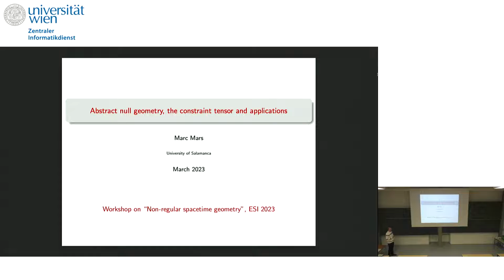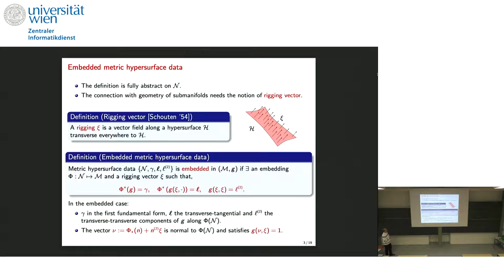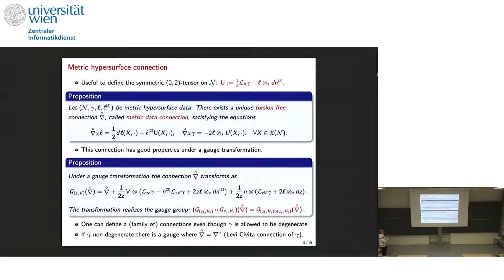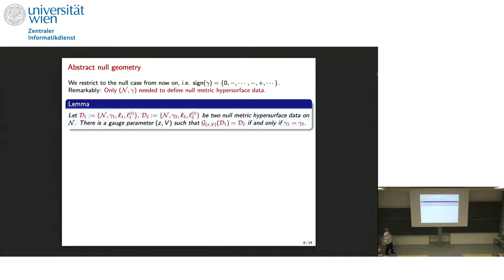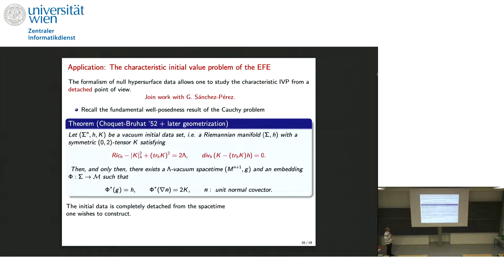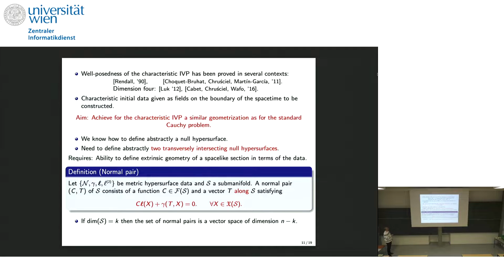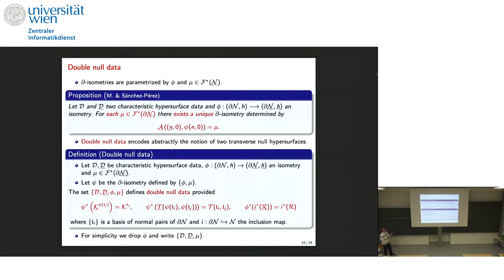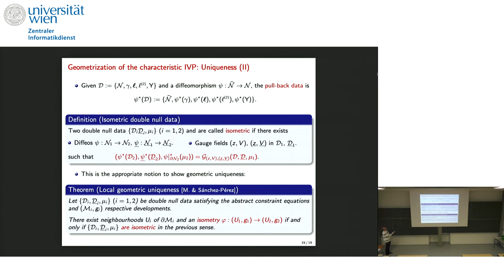Marc Mars - Abstract null geometry, the constraint tensor and applications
Building on the notion of metric hypersurface data in the null case, we introduce a geometry on a manifold endowed with a degenerate metric of signature
.  Such space admits a uniquely defined family of connections related to each other by a group of transformations. We then incorporate a notion of extrinsic curvature and define the so-called constraint tensor. This abstract null geometry is adequate to describe null hypersurfaces in a spacetime from a completely detached point of view. We describe two applications, one in the context of degenerate horizons and the other concerning the characteristic initial value problem of the Einstein field equations.